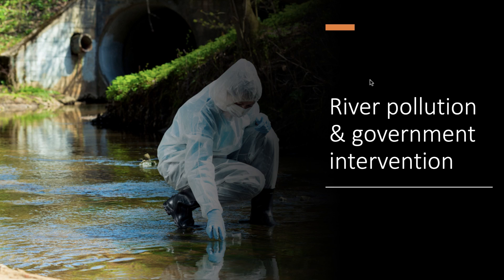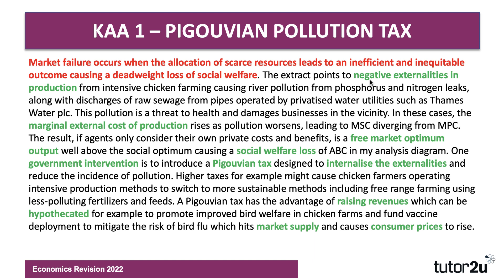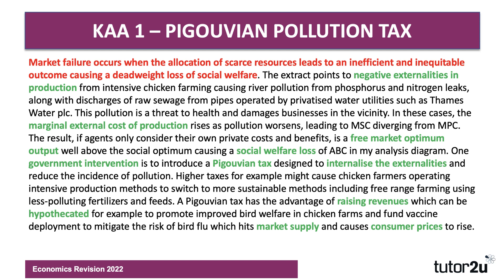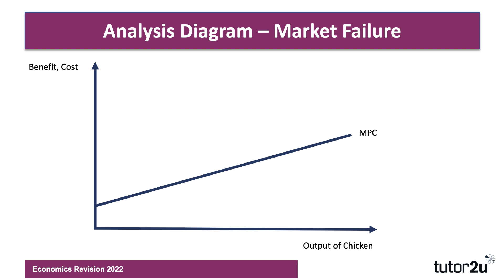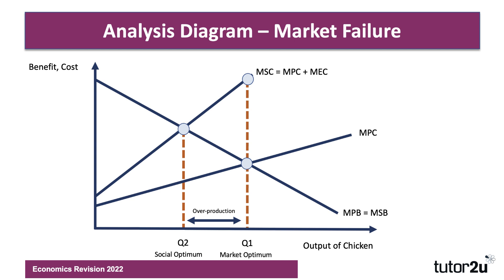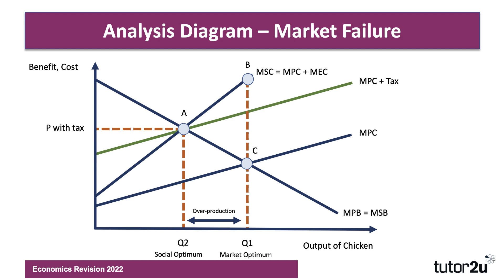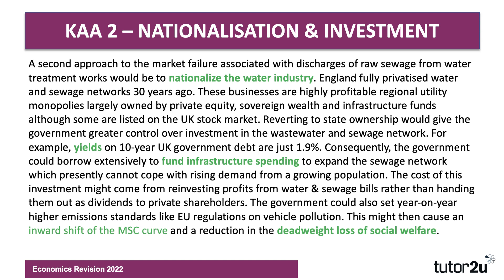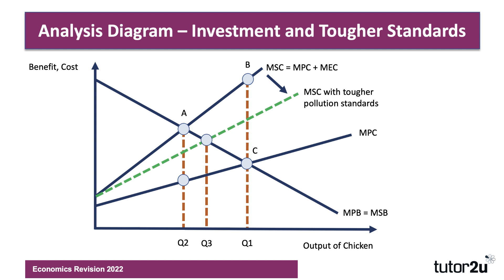Government Intervention Essay Plan - 25 Marker on River Pollution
In this video we walk through a 25-mark essay question (EdExcel) on government policies to resolve market failure caused by intensive farming and sewage emissions.